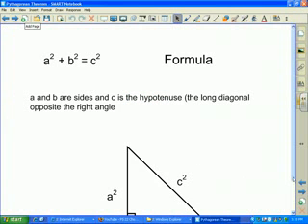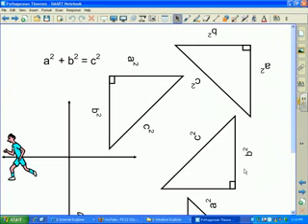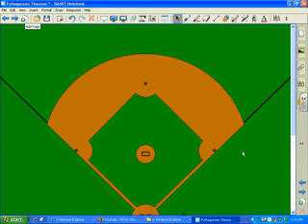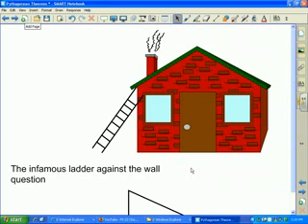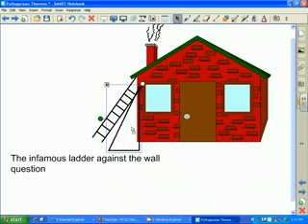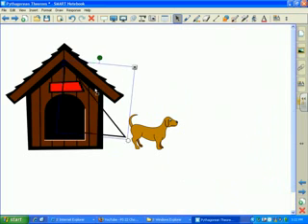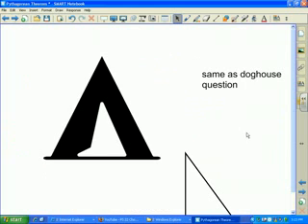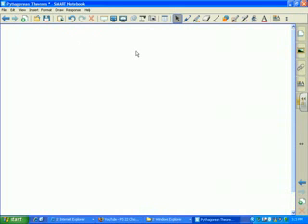Lenore Butay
TeacherTube User: Shawnbeard

SMART Math Lesson